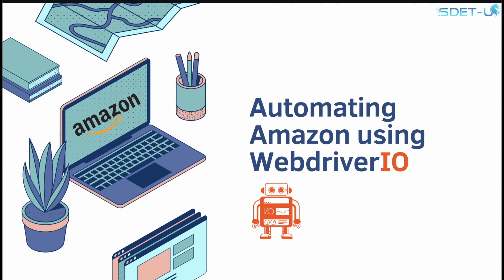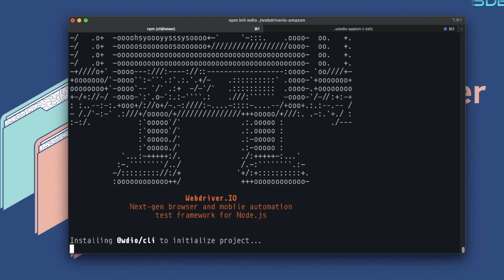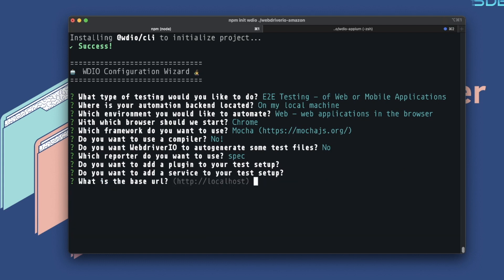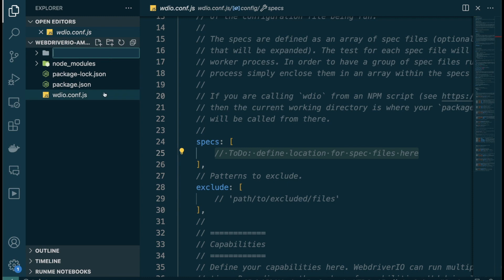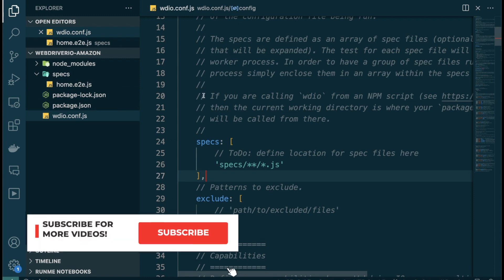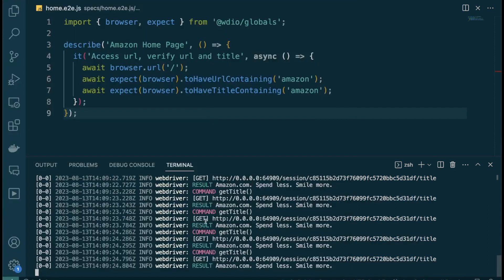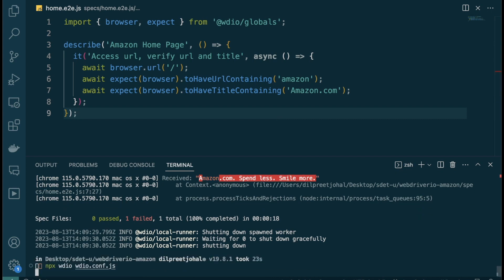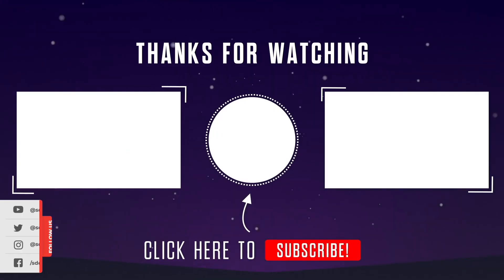WebdriverIO Tutorial: Prepare for your next interview | Part 1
Dive into this comprehensive WebdriverIO JS Tutorial and gear up for your next interview! In this video, we explore the fundamentals of WebdriverIO using JavaScript, simulating real-world scenarios you might encounter in technical interviews.
From accessing websites to intricate automation tasks on platforms like Amazon, this series promises hands-on learning. Whether you're a beginner or looking to brush up on your skills, this tutorial is tailored to help you stand out in your next interview.

Relevant:
webdriverio, is webdriverio good or bad, what is webdriverio, how to automate the test using webdriverio, how to integrate jenkins with webdriverio, how to run webdriverio test in github actions, how to run webdriverio in github actions, how to generate allure report then webdriverio, how to use webdriverio, how to use webdriverio appium